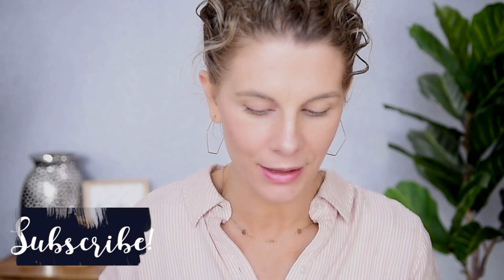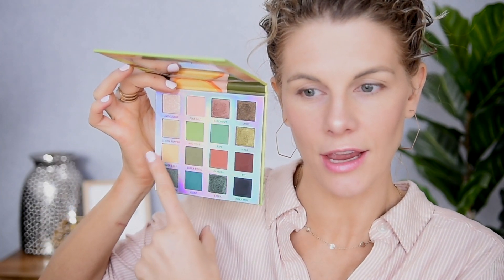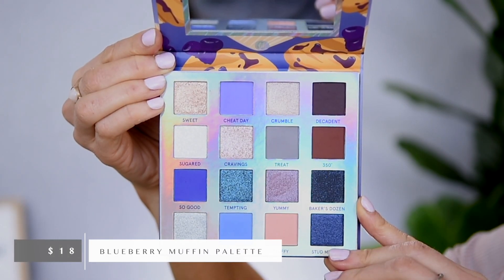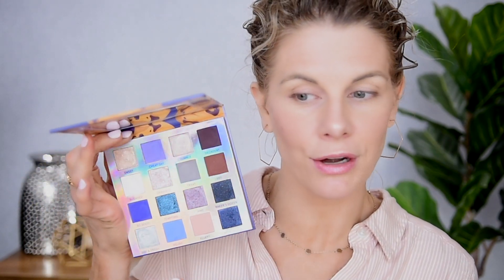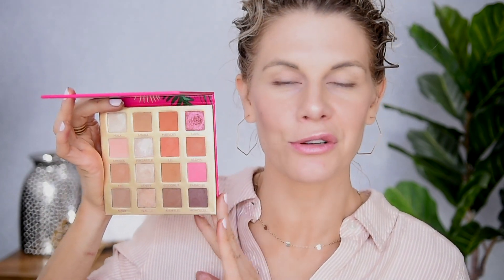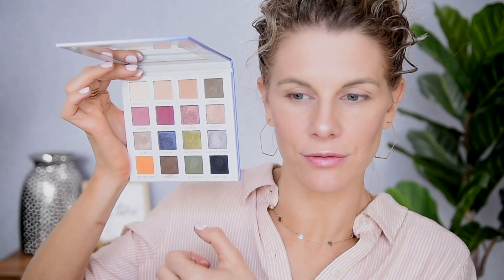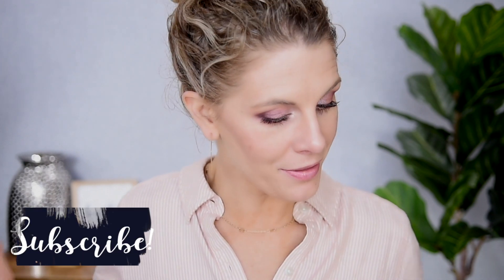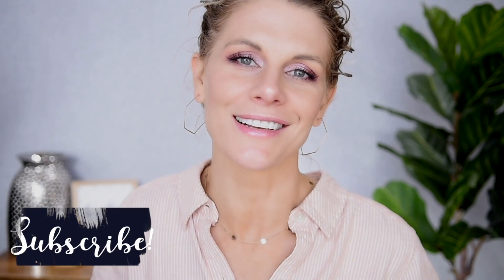Trying Some AMAZING Affordable Eyeshadow Palettes!!!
Hey guys!  Today I am sharing with you my thoughts on a few BEAUTIFUL palettes I picked up from BH Cosmetics!  I am a big fan of this brand, and although these palettes are not new, I have had my eye on them for quite a while.  And I'll just say it- I am pretty impressed!  I hope you enjoy this one!  Thanks for stopping by!

Smitten In Switzerland
Chillin' In Chicago
Hangin' In Hawaii
Blueberry Muffin
Avocado Toast